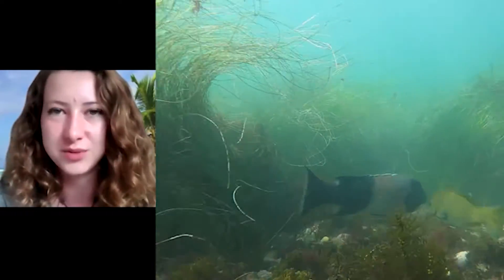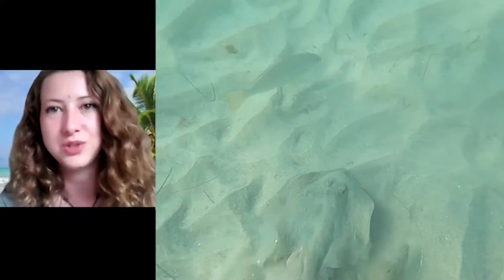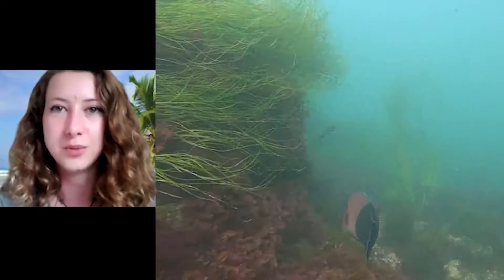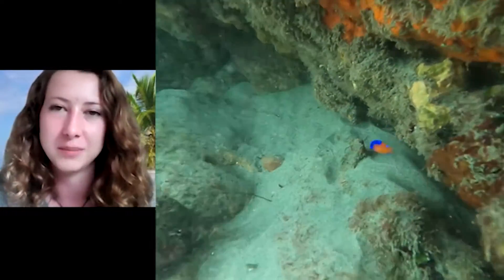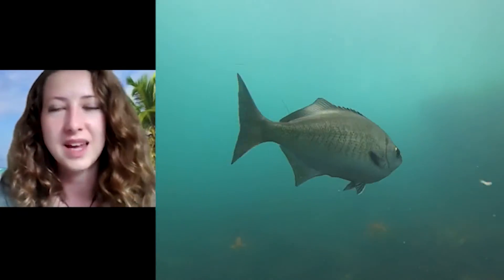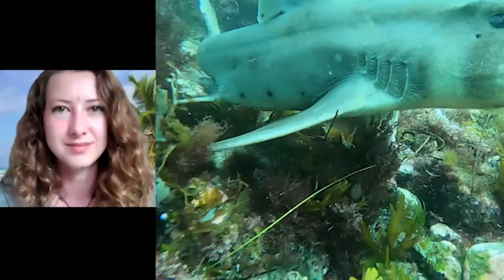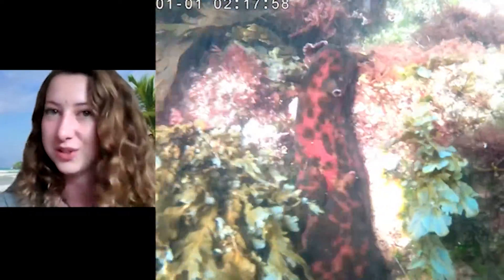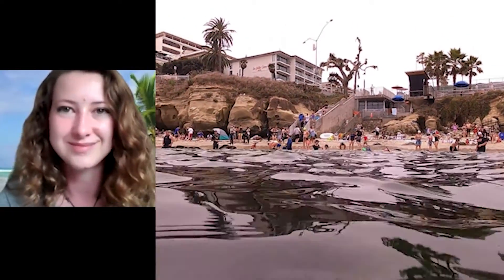Snorkeling in La Jolla